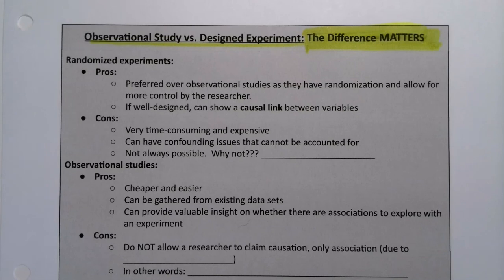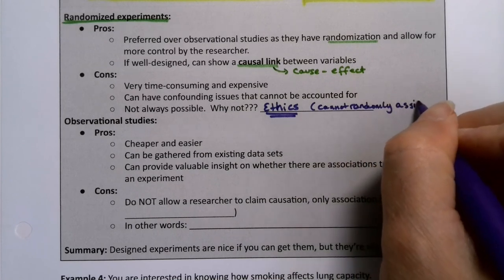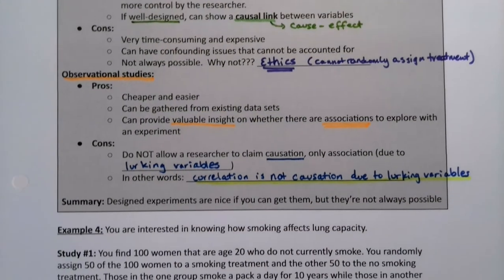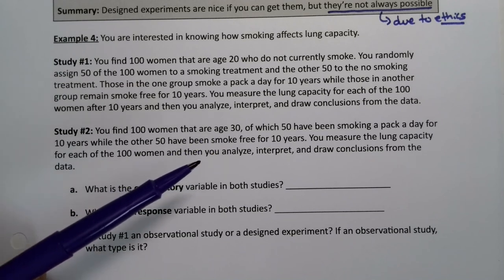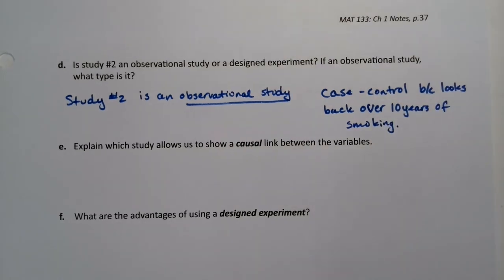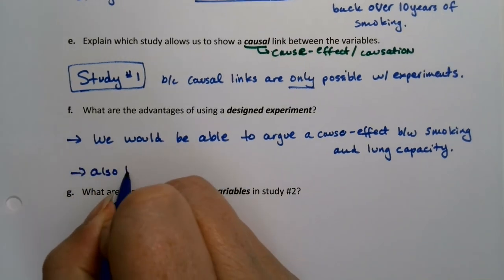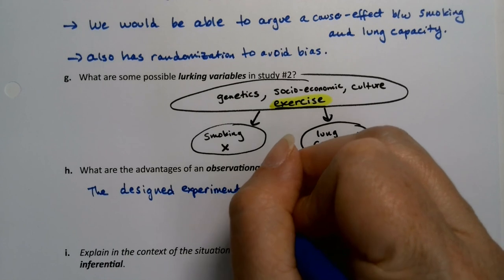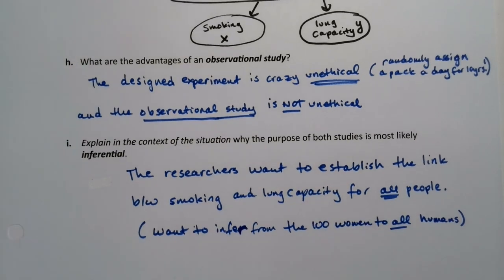MAT 133 1.2 Part 4 (FA20)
Statistics Definitions: Observational Study, Designed Experiment, Correlation is not Causation, Causal Link, Cause-and-Effect